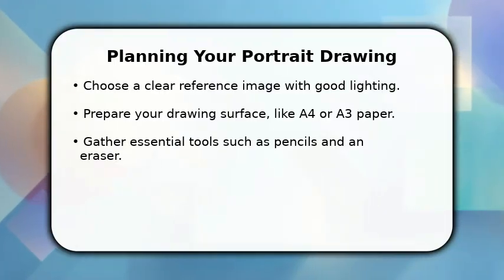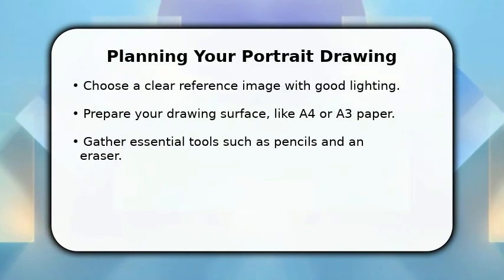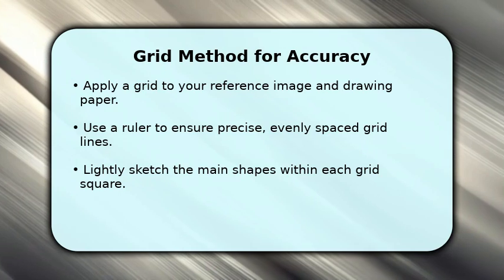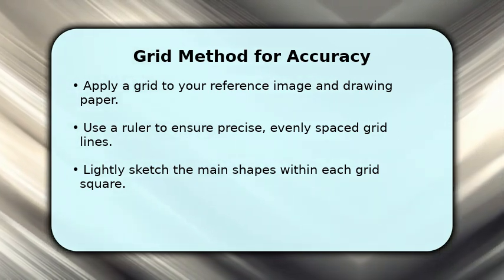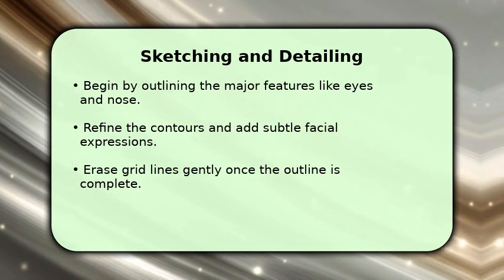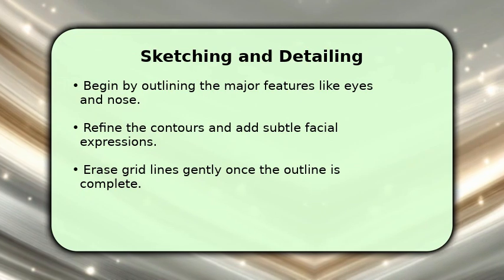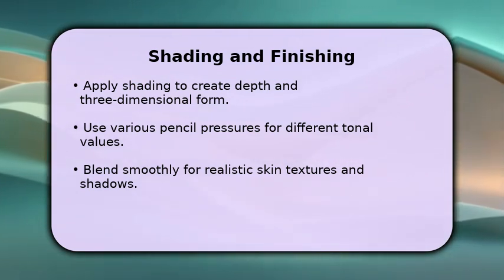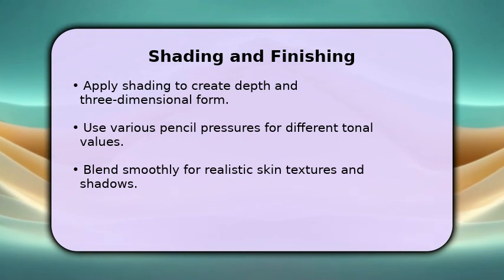How To Make Chava Picture Drawing (Updated)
▸ (x) In this updated tutorial, learn how to create a beautiful Chava picture drawing. This step-by-step guide covers the basics of drawing and provides tips for adding details and textures to your artwork. Whether you're a beginner or an experienced artist, this video will help you improve your skills and bring your imagination to life.